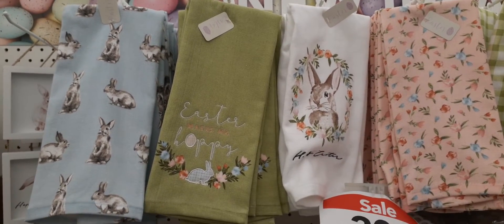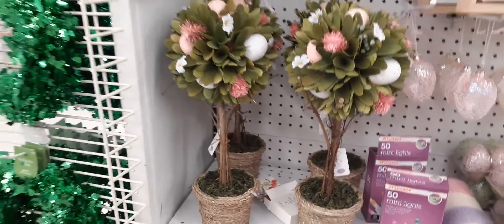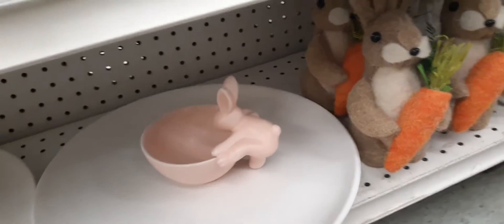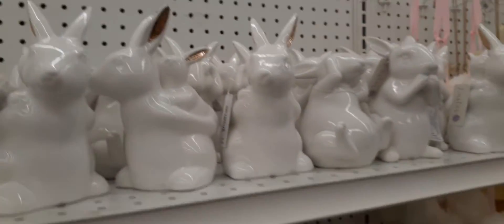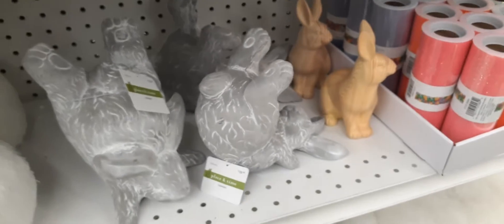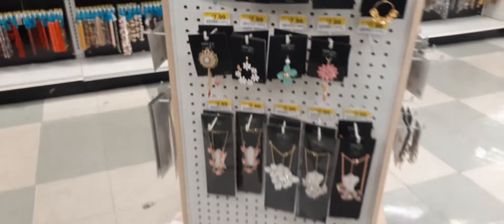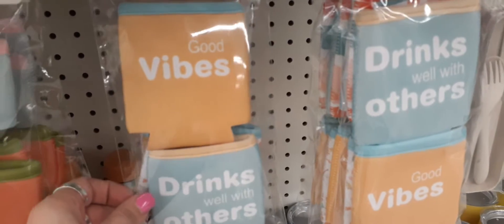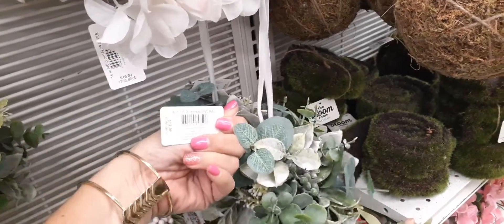🐣🐇 JoAnns Everything Easter 2020!! SALE!! 🐤🐇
Hello Friends!! Join me as we shop at JoAnns Fabric & Crafts!! Beautiful Easter Decor, Beads, Jewelry, & More!! 🌸🏵💐